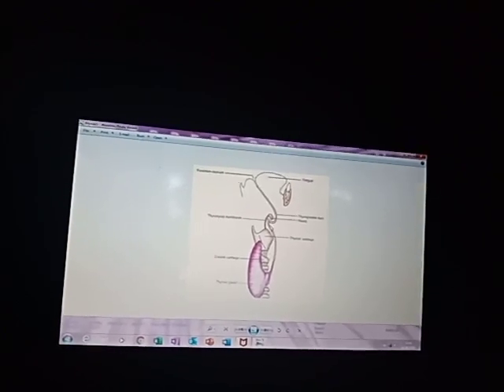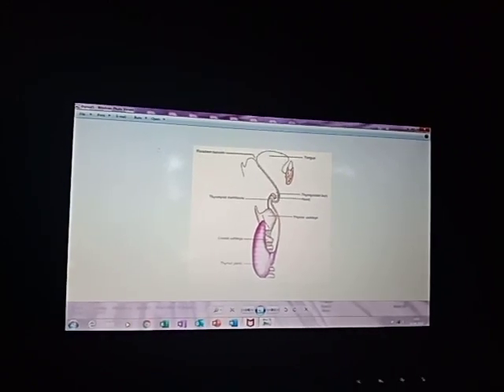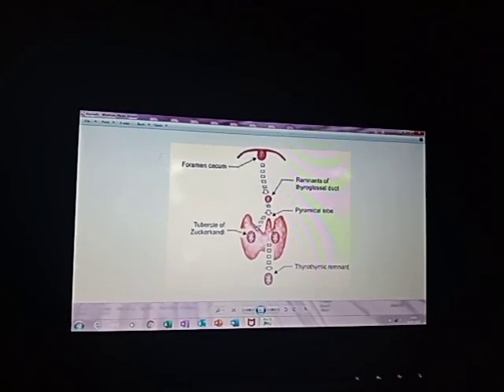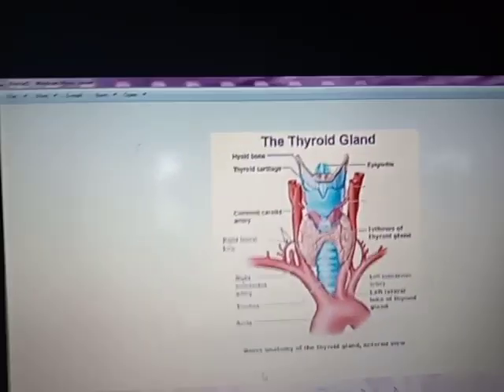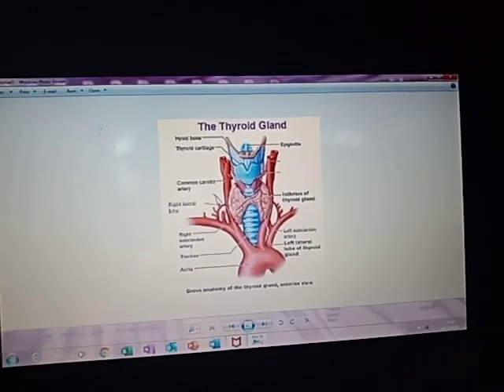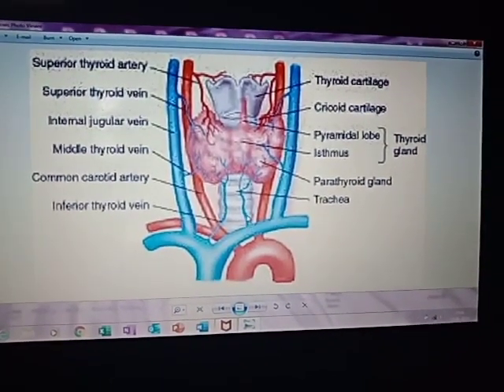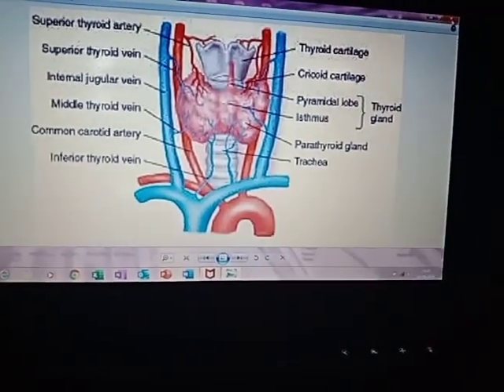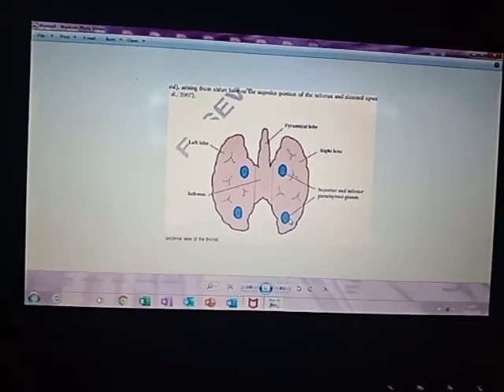Thyroid Gland demonstration